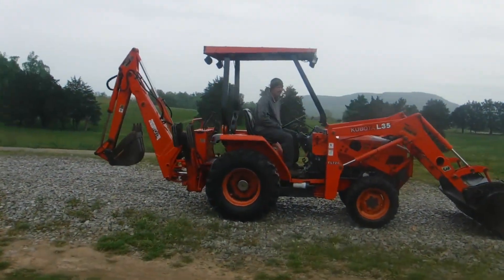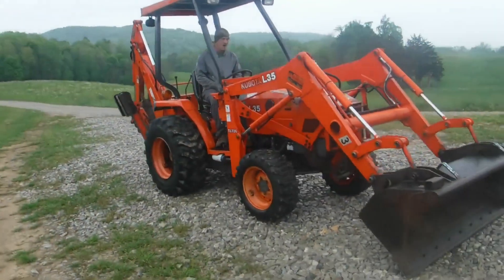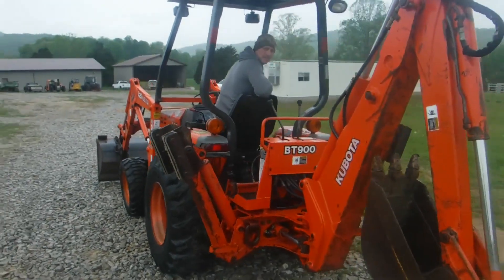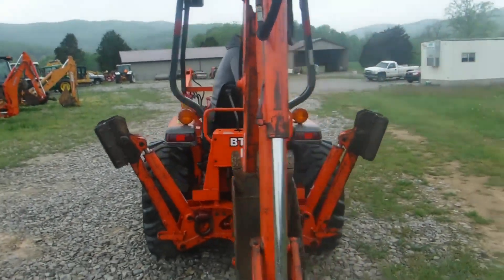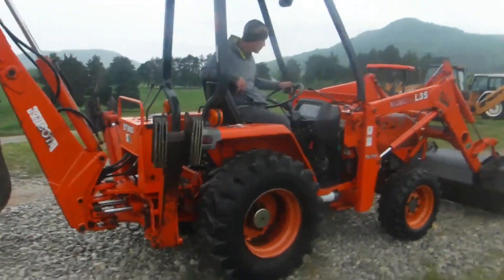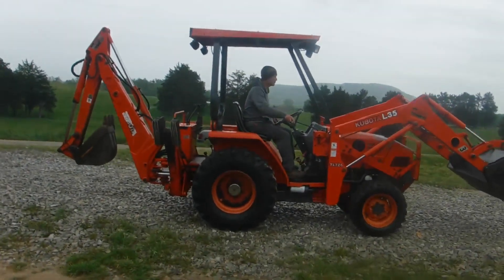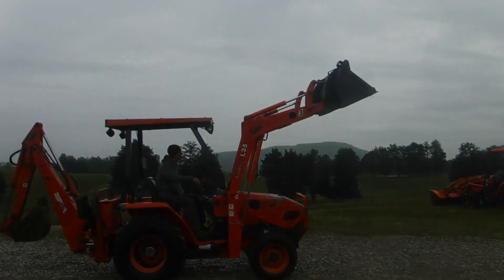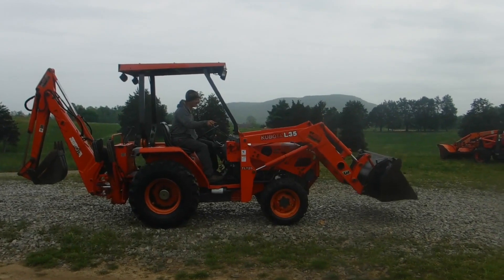2003 KUBOTA L35 For Sale